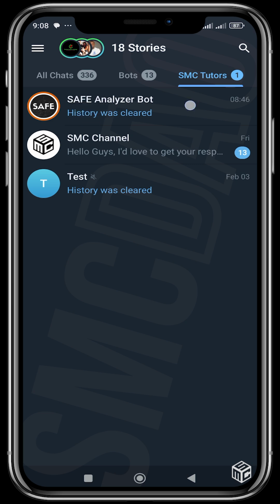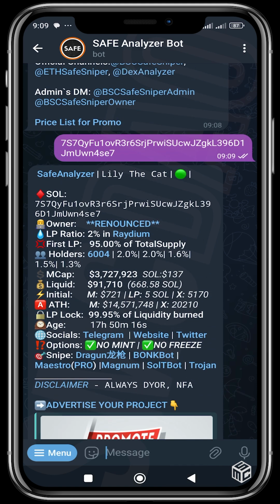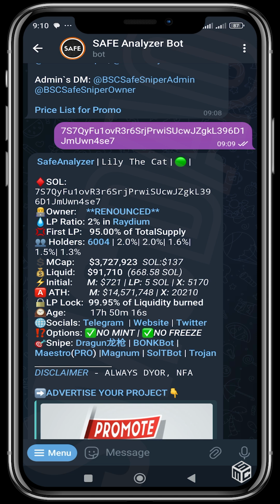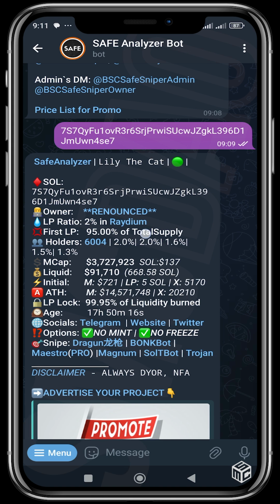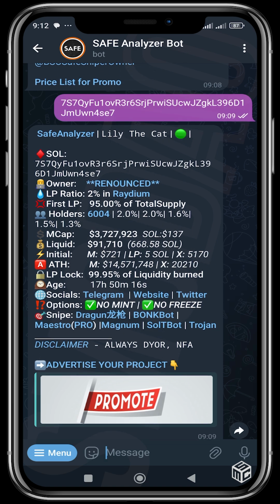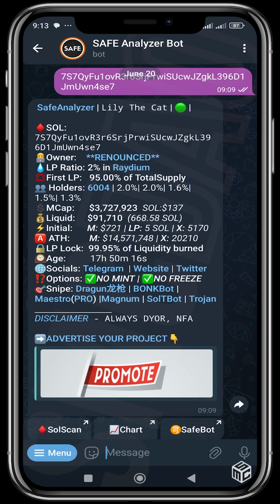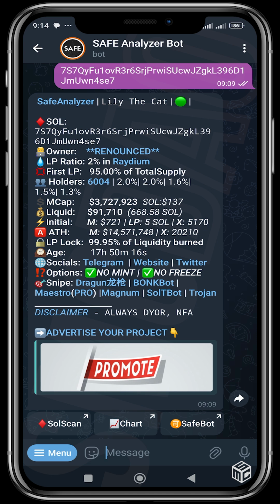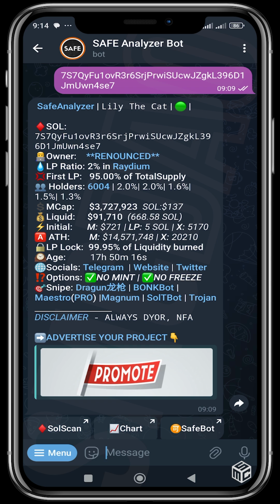How to Analyze Solana Projects Using Safe Analyzer Bot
WikiCat Contract Address (CA):
0x6ec90334d89dbdc89e08a133271be3d104128edb

 Summary :
0:00 - Introduction to the tutorial on analyzing Solana projects using Safe Analyzer Bot.
0:05 - Encouragement to support the channel by purchasing Wiki Card tokens.
0:09 - Overview of previous videos on analyzing Ethereum and BSC projects.
0:24 - Introduction to analyzing projects on the Solana network.
0:31 - Instructions to open the Safe Analyzer Bot.
0:34 - Starting the bot and receiving a welcome message.
0:48 - Requirements to join channels for first-time users.
1:00 - Pasting a contract to analyze a Solana project.
1:22 - Overview of Safe Analyzer Bot's indicator colors: green (relatively safe), red (potential issues), and orange (unknown issues).
1:30 - Explanation of renounced ownership and its implications.
2:08 - Discussion of liquidity pool ratios and the importance of Radium for Solana.
2:19 - Overview of the liquidity pool and initial market cap.
2:44 - Checking holders and the market cap.
2:51 - Overview of liquidity locking and its importance on Solana.
3:00 - Importance of burning liquidity on Solana to prevent rug pulls.
3:12 - Overview of project age and access to social links.
5:07 - Explanation of mint and freeze authority and their risks.
6:12 - Summary of analyzing projects and importance of due diligence.
7:01 - Encouragement to use Safe Analyzer Bot for thorough analysis.
7:05 - Reminder to like, subscribe, and support the channel by buying Wiki Cat tokens.
7:18 - Conclusion and thanks to viewers.